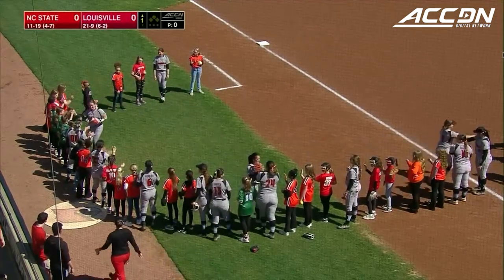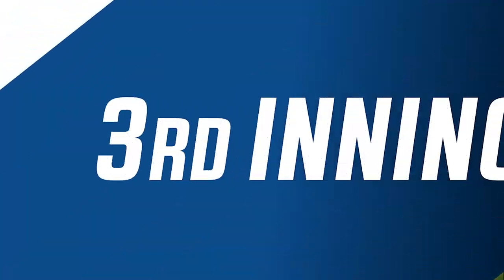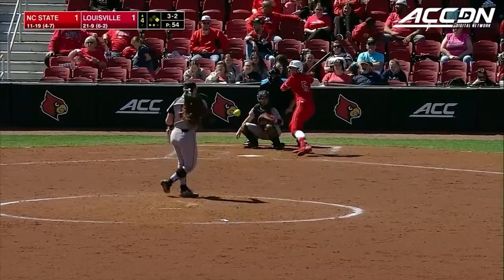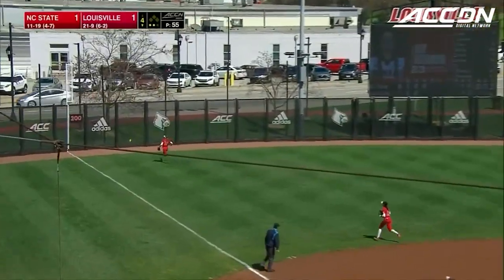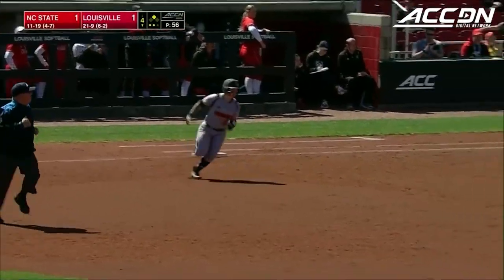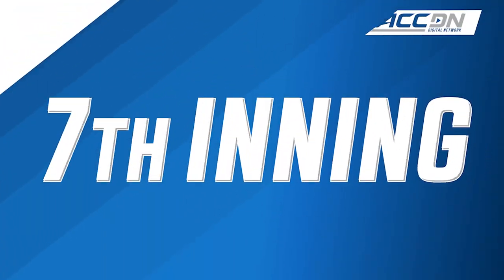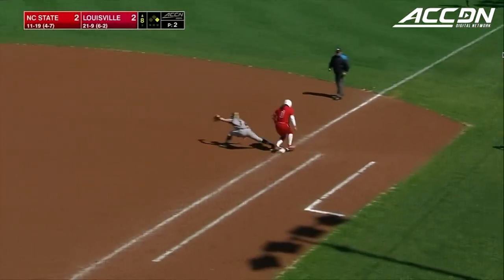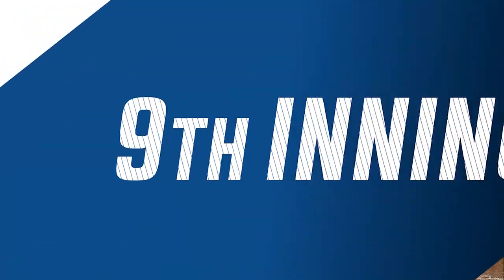NC State vs. Louisville Softball Highlights (2023) (Game 3)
NC State vs. Louisville  The Louisville Cardinals got extra-inning heroics from Korbe Otis in the Cardinals' 3-2 win to complete the sweep of the NC State Wolfpack over the weekend. Otis drove in Madison Winkler with 1 out in the bottom of the 9th inning to extend Louisville's winning streak to 7 games. Otis finished the game 2-5 with a triple, the game-winning RBI and a run scored and Ally Alexander went 3-3 with a double for the Cardinals. Kaylee Lambrecht was 2-3 on the day to lead the Pack in the loss.